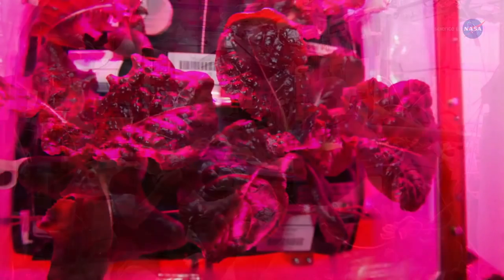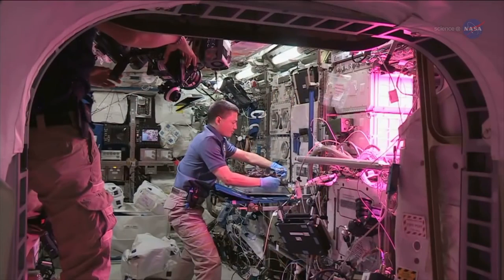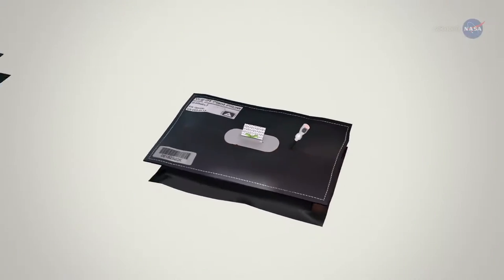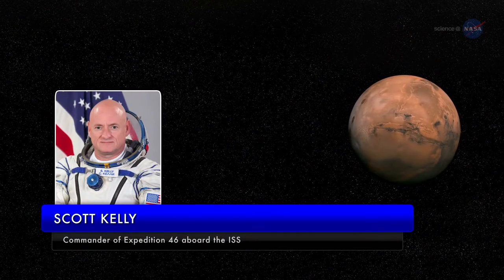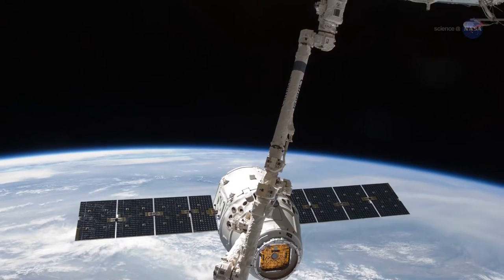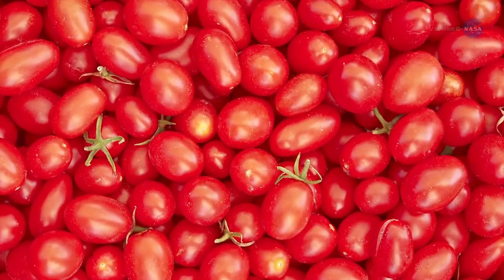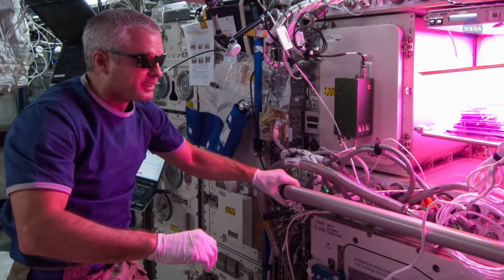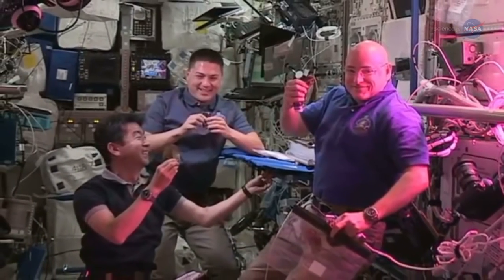Historic Vegetable Moment on the Space Station - Science at NASA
On August 10th, astronauts on the International Space Station sampled their first space-grown salad and pronounced it “good.” They were treated to freshly harvested red romaine lettuce grown in the “Veggie” plant growth chamber—a special structure designed to make gardens flourish in weightlessness.

On Earth, garden florae battle such foes as cutworms, aphids, slugs, root maggots, blights, and rots. But weightlessness is one thing no Earthly vegetation encounters. In a weightless environment, there is no up and down, so roots grow in all directions. Water and substrate, the materials used to anchor these plants and allow for root growth, tend to float away.

With Veggie, these problems are solved by using 'plant pillows’ -- bags of substrate with 'space dirt' and controlled-release fertilizer. Wicks are implanted in the bags to draw water into the substrate and provide a place to glue the seeds, which are oriented so roots will grow 'down' into the substrate and shoots that emerge will push out of the bag.

LEDs furnish light for photosynthesis and give the shoots a sense of direction so they keep growing upward. The walls of the Veggie chamber can expand to make room for the growing crop.

According to astronaut Scott Kelly’s taste buds, this special space-tailored arrangement works.

“It tastes good, kind of like arugula,” he says, chewing his first bite of space-lettuce. He explains the importance of growing such culinary delights in space.

“…if we’re going to go to Mars someday, …there’s going to be a long period of time where we’re going to have to be self-sufficient …and having the ability for us to grow our own food is a big step in that direction.”

The astronauts celebrated the historic vegetable moment by toasting their lettuce leaves and shouting “cheers.” Before long, they’ll be toasting cabbage, tomatoes, and more. The next SpaceX delivery will supply some of the seeds.

“We will be sending up … [seeds for] a small cabbage that is very highly rated for flavor, and additional red romaine lettuce,” says Gioia Massa, Veggie payload scientist at Kennedy Space Center. “We are working on crop selection with dwarf tomatoes and dwarf peppers….”

Upcoming experiments will use various ratios of red and blue lights and different fertilizers in attempts to improve crop yield, nutrition, and flavor, both on Earth and in space. Other botanical treats are planned for the astronauts as well.

“We have additional seeds on board the station,” says Massa. “These are zinnias--really pretty daisy-like flowers that help us understand longer duration growing plants that have to flower in space such as tomato.  We hope to have flowers in January.”

That kind of enjoyment is expected to be an important added bonus to Veggie.

“I think the psychological benefit of growing plants in space will be incalculable,” she says. “Having living plants could help with stress and increase the crews’ enjoyment. Growing plants can … provide the sights, smells, and tastes of Earth. Fresh produce could add variety and interest to the diet, and the textures of fresh vegetables (crunchy, juicy) could add a new dimension to the packaged diet.”

Scottish poet Alexander Smith said it best:

 “How deeply seated in the human heart is the liking for gardens and gardening.”

Apparently the same is true of human hearts … in space.

CREDIT: National Aeronautics and Space Administration